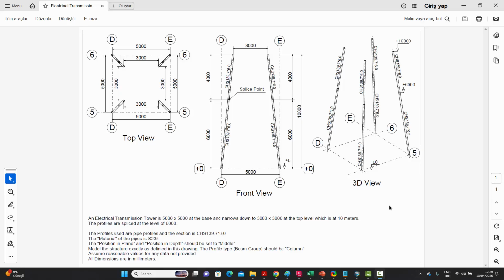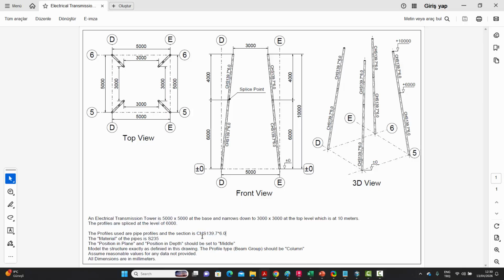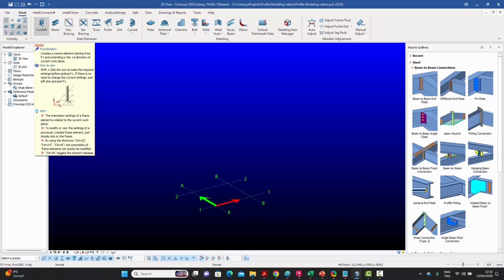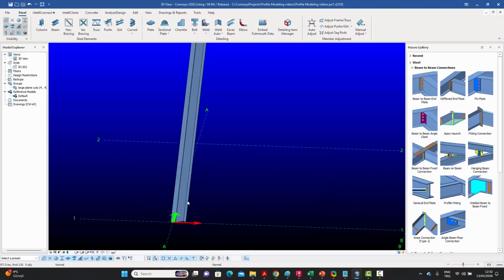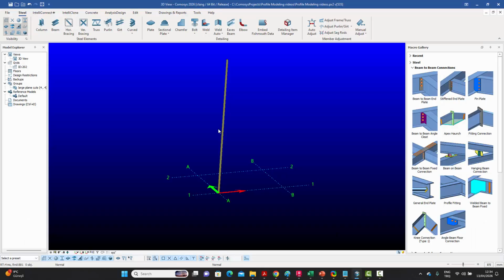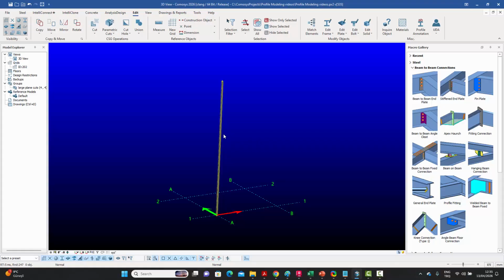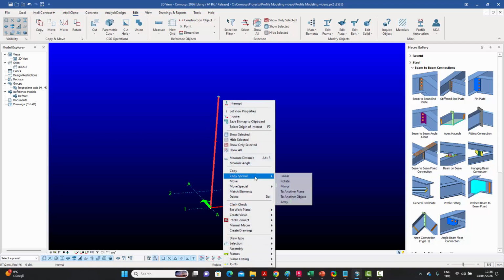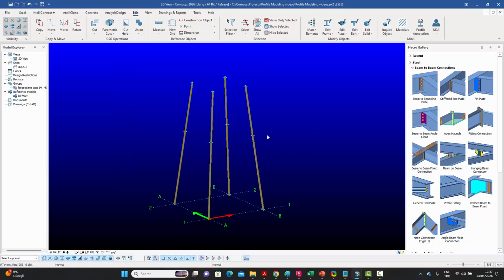04 - Electrical Transmission Tower